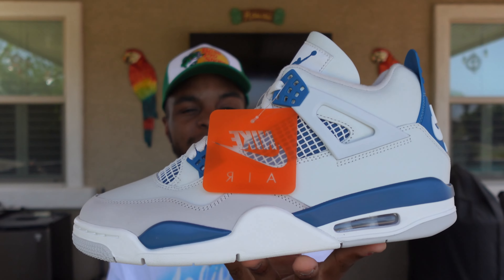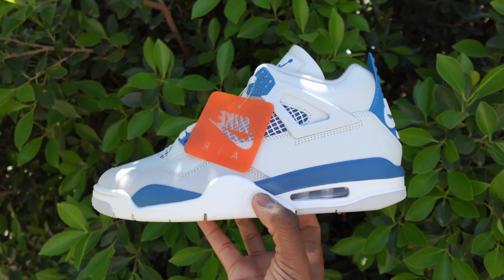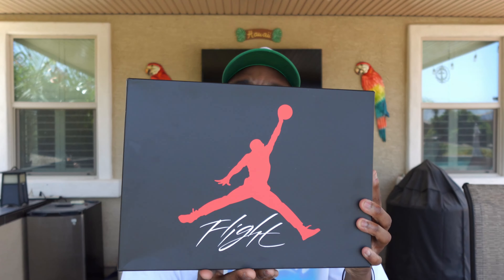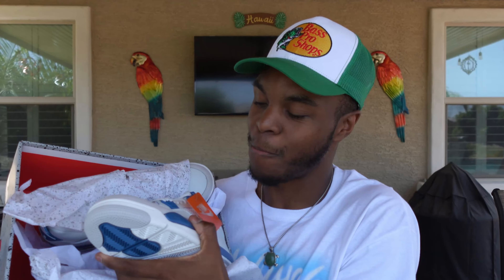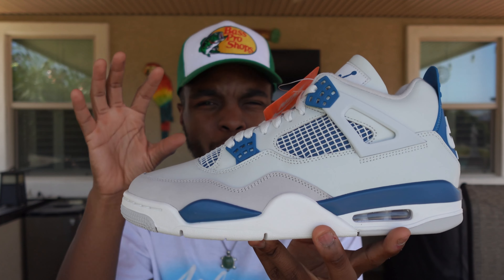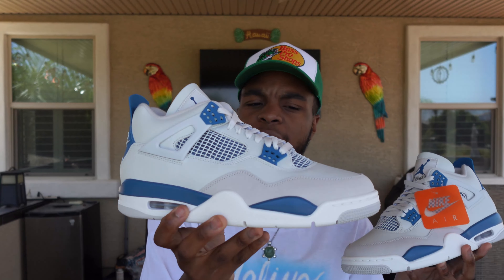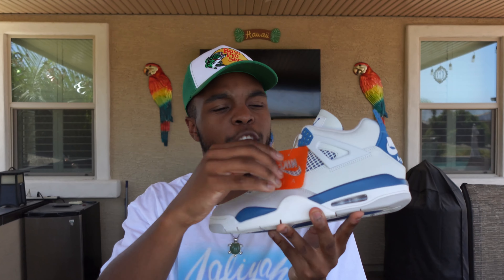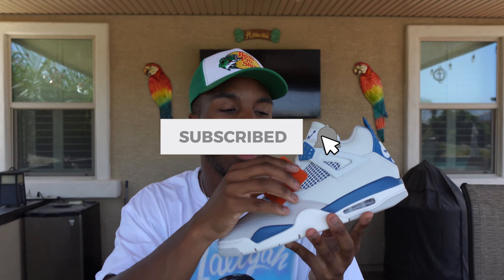AIR JORDAN 4 RETRO "INDUSTRIAL BLUE" 2024! REVIEW & ON FEET MAN WHAT A PAIR THE LONG WAIT IS OVER!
Hey Everyone I Hope You Enjoy Today's Video We Take  Look At The Air Jordan 4 Retro "INDUSTRIAL BLUE" AKA Military Blue Which Released May 4th 2024 For A Retail Price Of $215 These Are Really Really Clean! Are They A Must Have!? Nike & Jordan Brand Did Amazing On These!

Timestamps:
Review: 05:00
On Feet: 15:55